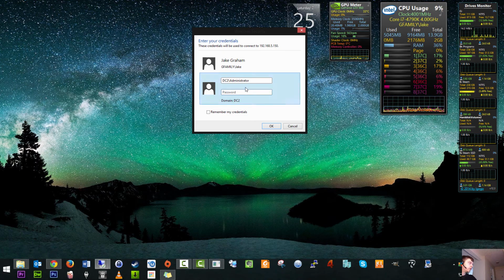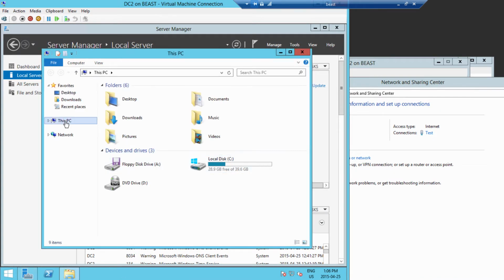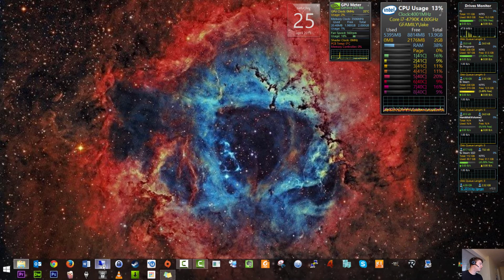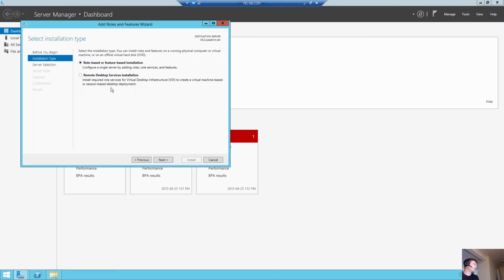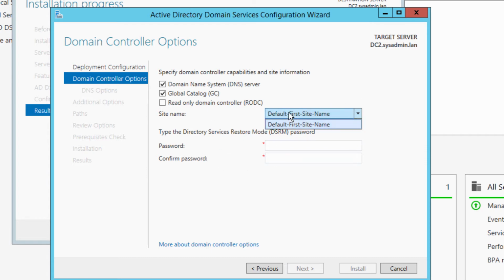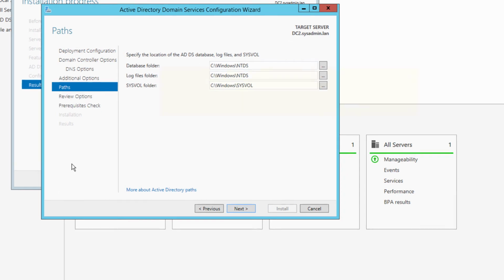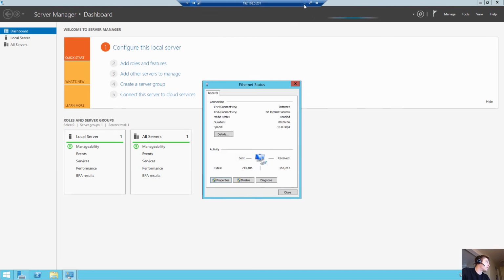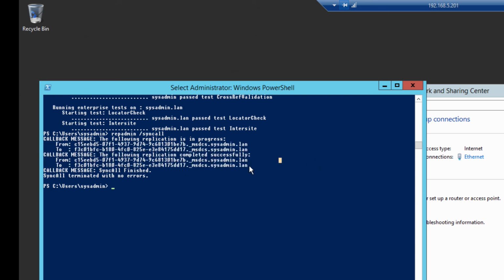Installing & Configuring a Secondary Domain Controller & DNS Server 06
Here we take a look at how to setup and install a second domain controller and DNS server for fault tolerance. We first join the server to the domain and then we install Active Directory and promote it as a second domain controller within the same domain. We explain active directory replication and best practices for a fault tolerant ADDS network.